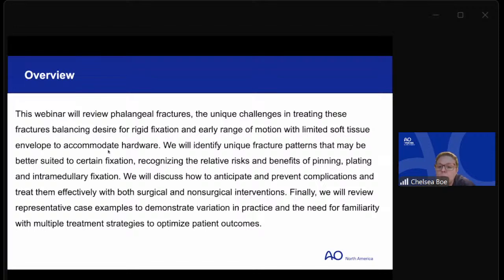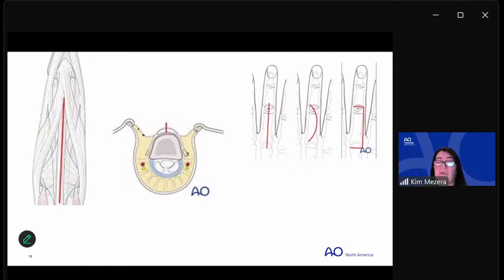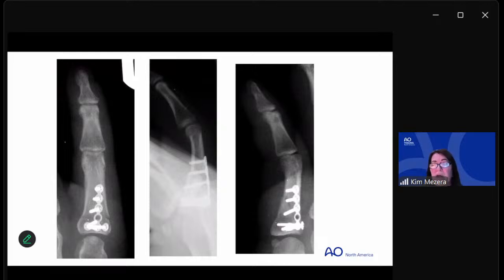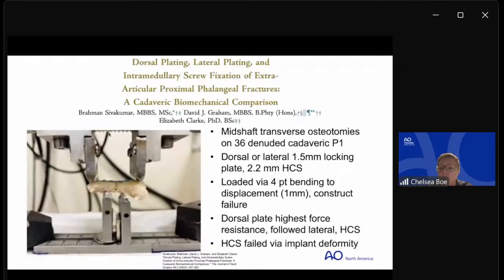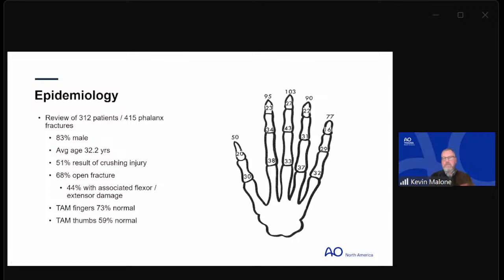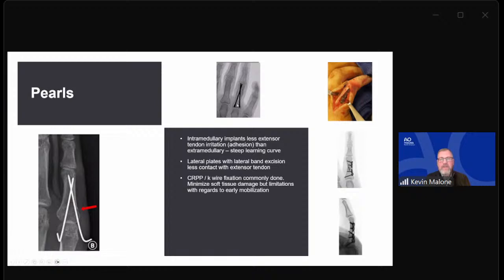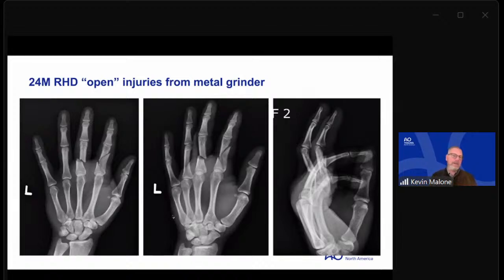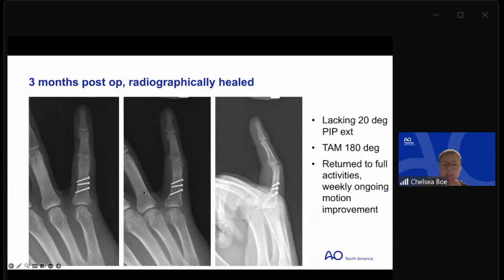AO TRAUMA HAND NA WEBINAR – Phalangeal Fractures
🔵 AO TRAUMA HAND NA WEBINAR

💡 Topic: Phalangeal Fractures

🗓️ Date: Thursday, 6th February 2025

🎤 Speakers:
- Kimberly Mezera (Lecturer)
- Kevin Malone (Lecturer)
🛠️ Moderator: Chelsea Boe

💡 Don't Miss This Exclusive AO Trauma Hand NA Webinar on OrthoTV!